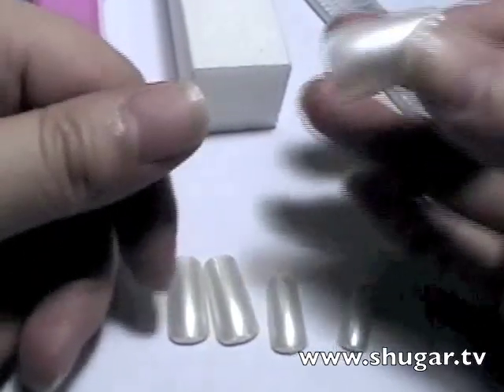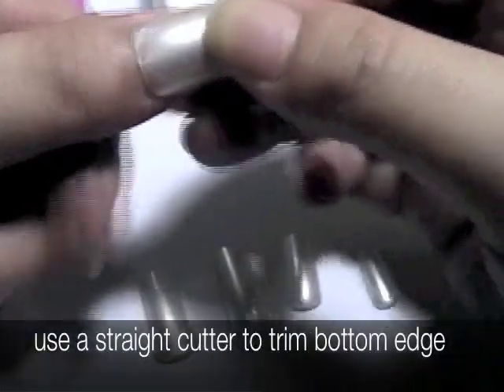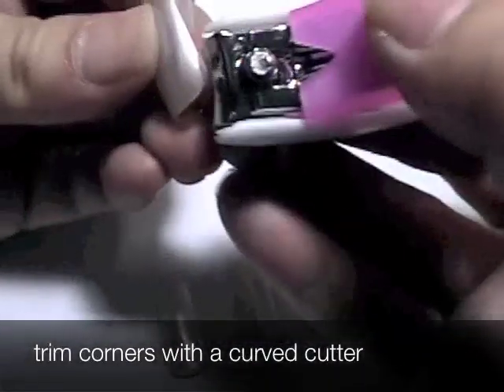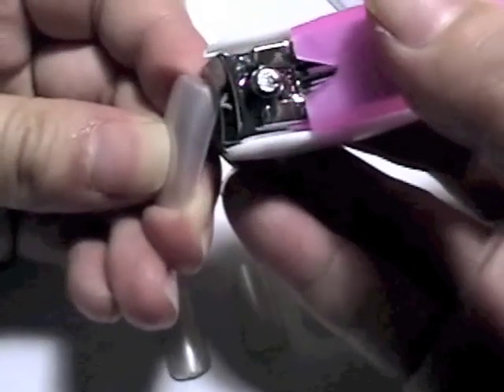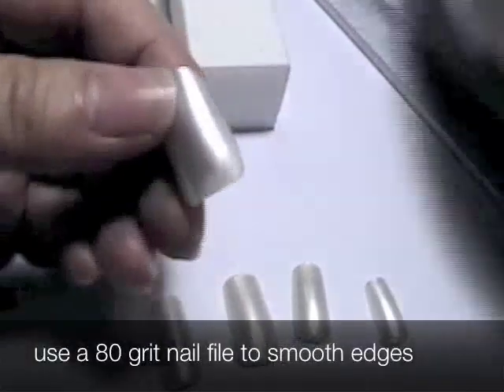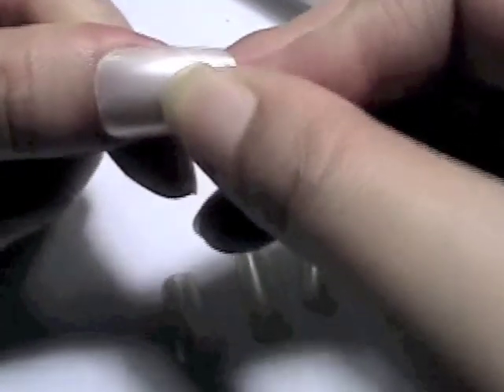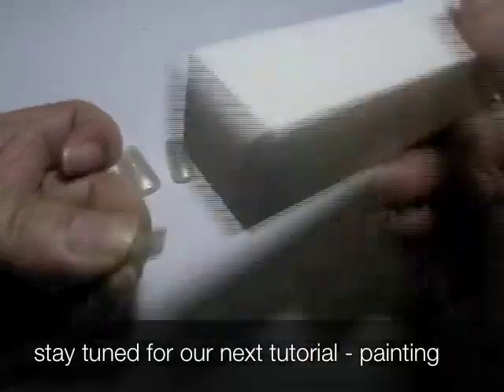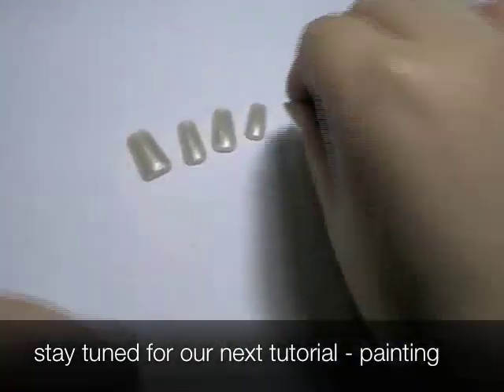Shugar Tutorial - Sizing Your Nail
This video demonstrates how to size your Shugar Nail.